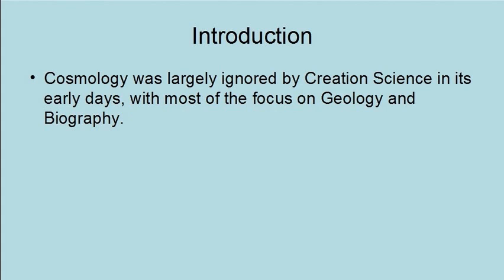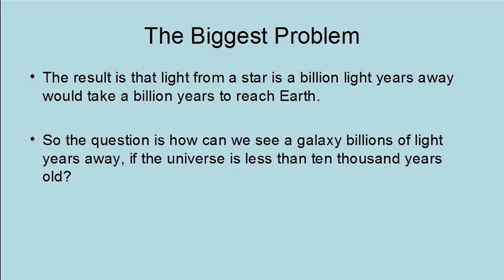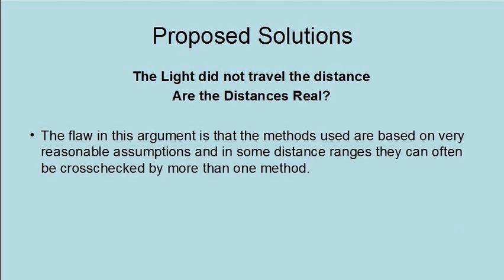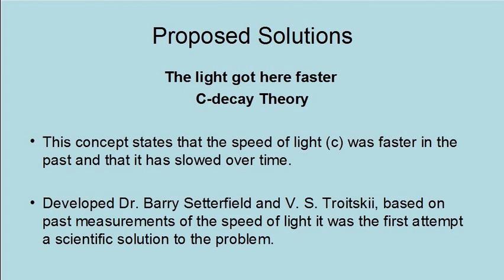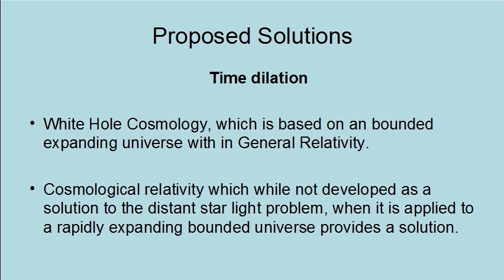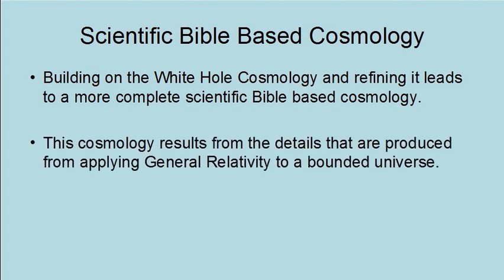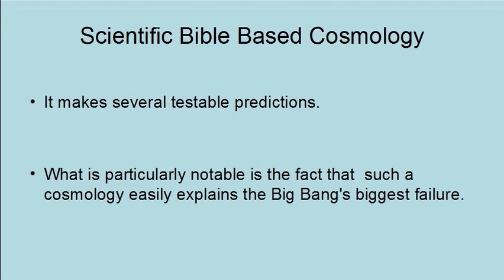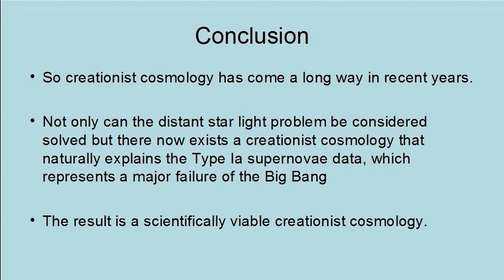Creationist Cosmology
An introductory video on Creationist Cosmology.

4 Volume Answers Book Box Set